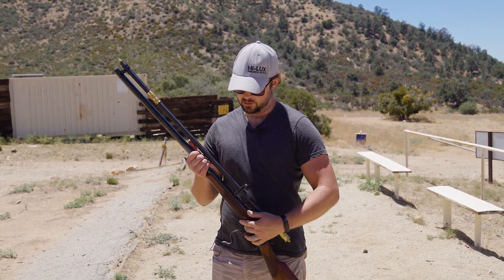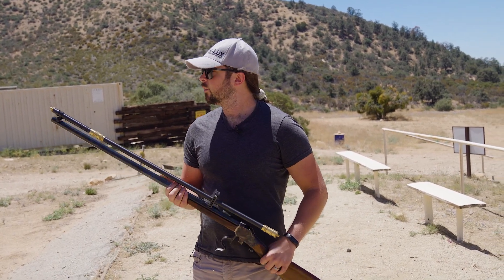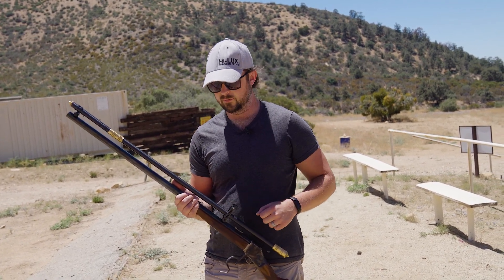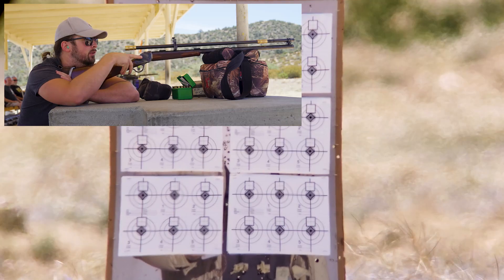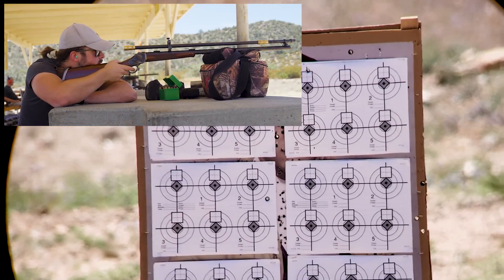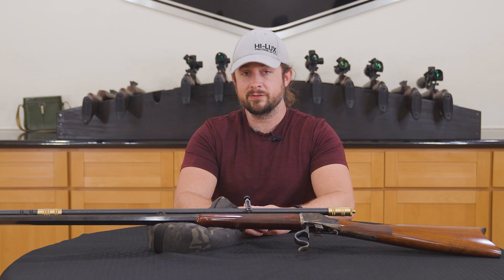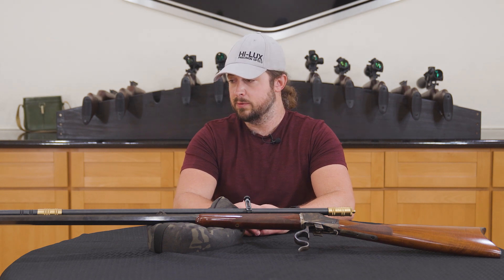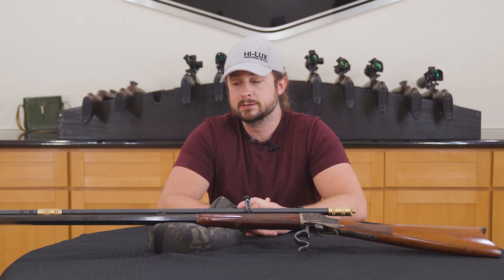Introducing the Malcolm 6X Long Scope 'Direct Dovetail' Mounts - A Century and Counting, S2E6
Once upon a time, some scopes were built to slide in order to reduce the effects of recoil. Those old reticles were made of some pretty fragile stuff.
As time has gone on, there hasn't been much need to let scopes slide - until now. We're delighted to bring you the 'Sliding 6' Malcolm Long Telescope. It's built to slide for a very particular reason: mounting directly into the dovetails on the barrel.

With an old rifle firing a hefty chunk of lead, mounting an unmoving (and 30" long) scope solely into the dovetails posed a risk to the dovetails themselves. After some tinkering and testing, we've developed the sliding long scope mounting system. Based on Malcolm's designs from the late 1800s, this mounting system uses the dovetails on the barrel without any additional drilling and tapping.

For now, we're just having too much fun at the range testing the design with piles of random .45-70 ammo. We've been doing our best to try and break the mounts, but so far have only worn out our shoulders.

The ammo was sent our way by someone who forgot what they'd loaded, but needed to clear out some shelf space. That means we've got hundreds of .45-70 rounds with all sorts of powder charges and bullet weights. Our best guess is that the bullets range from 300 to 550gr in weight, and powder charges vary from 'half-pressure' to 'ouch'. The mix of ammo makes it tough to zero the scope... but that's alright, because we're just here to make sure the scope can survive a beating.

 00:00 Introduction
The scope tube may seem familiar, but the mounts are drastically new. We've done away with drilling and tapping, letting the scope slide to avoid the recoil. All you'll need are two dovetails in the barrel. Depending on the size of your dovetails, different blocks are available to fit.

Another major change is the separation of the windage and elevation adjustments. Elevation is still handled at the rear, through a beefed-up set of bunny ears and an indexable turret. Windage is handled at the front, through the tightening and loosening of a pair of screws.

With our current mount spacing, each turn of the elevation turret gives around 4.2 MOA of adjustment.

01:50 Shooting
It's time to put some rounds under this scope! It's nearly impossible to get zeroed with our current mix of ammo. That's fine, though. We're just here to pull the trigger and take the recoil. As long as the bullet clears the barrel, everything's on the right track.

Things get a little windy around the 8 minute mark.

08:32 Wrap Up
Looks like the scope did precisely what we wanted it to:
* Stay tight to the rifle, with no loosening of any screws or mounting hardware.
* Slide under recoil.

We've still got just shy of 100 more rounds to fire, which we'll happily be doing the next time we're at the range.